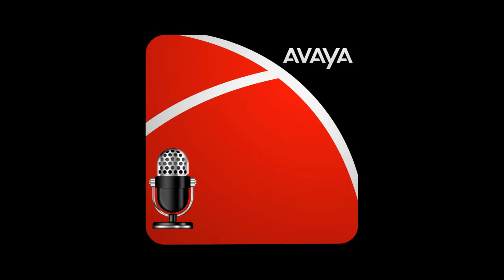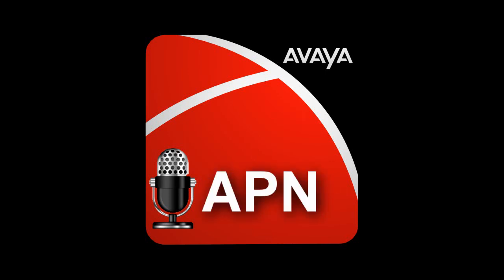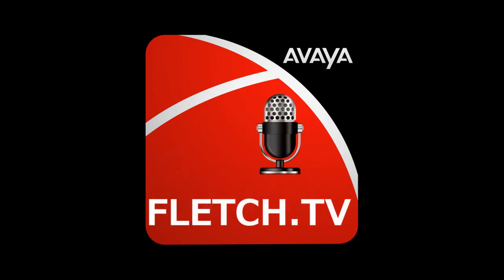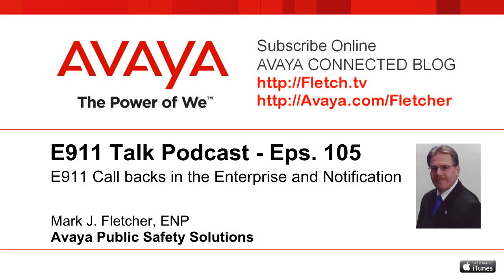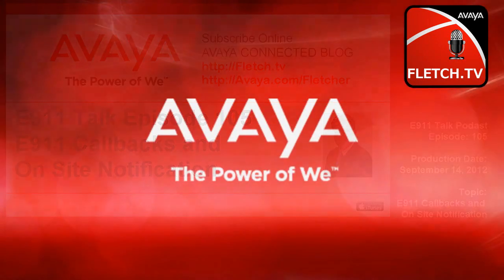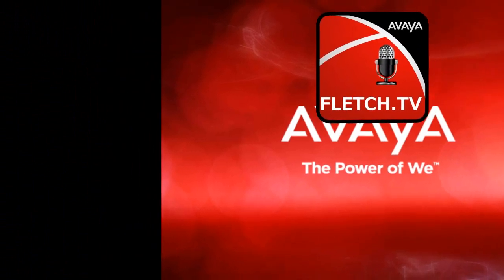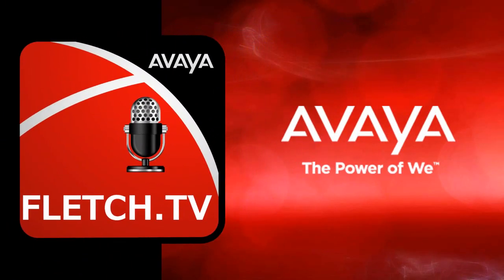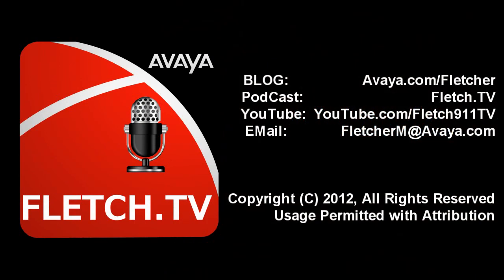E911 Talk 105 - E911 Call backs in the Enterprise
In many cases, the 911 telecommunicator will call back the caller in an effort to determine if help is actually needed. However, In the case of an MLTS PBX, the callback may not be so simple as quite often the number presented to the PSAP may not be the actual number of the caller. In fact, the caller may not even have a dialable number on their device.